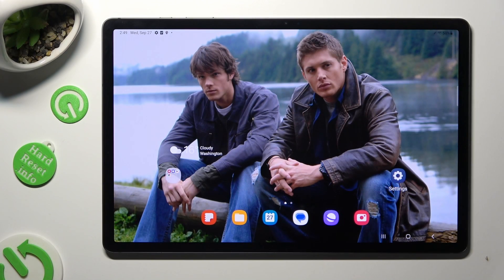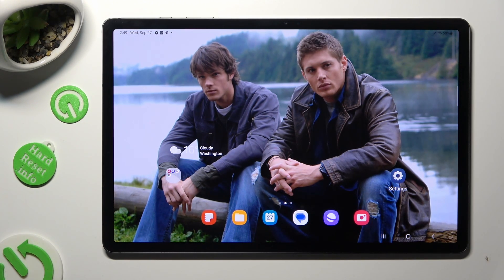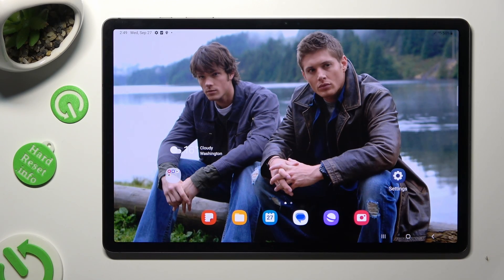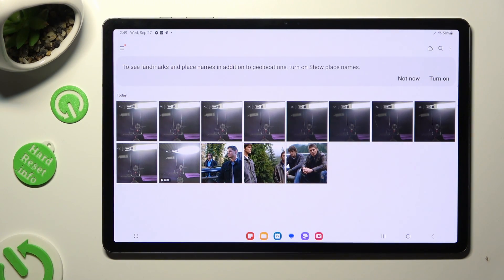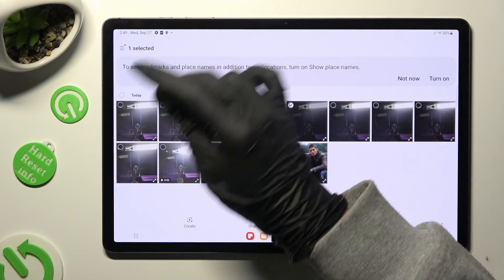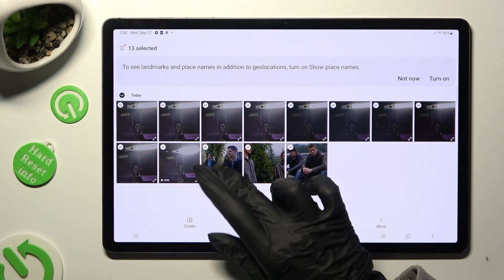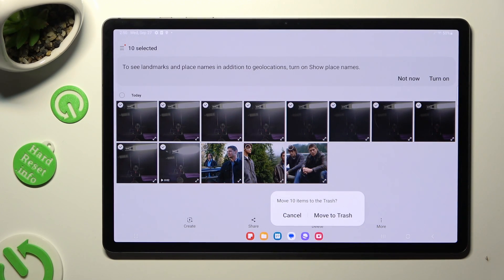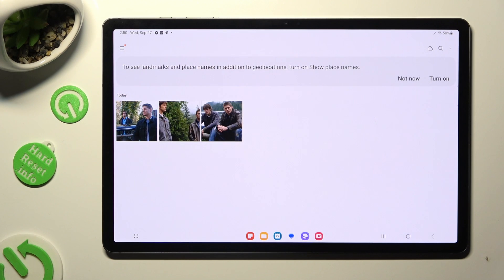How to Select & Delete Multiple Photos in SAMSUNG Galaxy Tab S9+ – Mark & Remove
Hi there! Discover how to select and delete multiple photos on your SAMSUNG Galaxy Tab S9+ in this tutorial. Managing your photo collection can be a breeze when you know how to select and delete multiple images at once. We'll guide you through the steps to efficiently select and remove unwanted photos from your tablet. Say goodbye to the tedious task of deleting photos one by one and hello to a quicker, more convenient method. Dive into this tutorial now and clean up your photo gallery effortlessly!

How to select photos in SAMSUNG Galaxy Tab S9+?
How to delete photos in SAMSUNG Galaxy Tab S9+?
How to remove a lot of photos in SAMSUNG Galaxy Tab S9+?